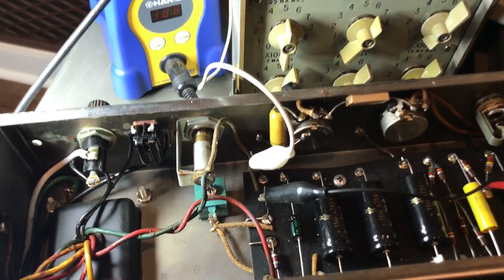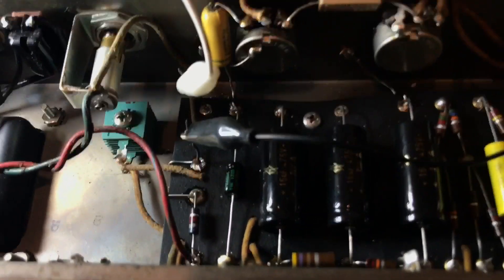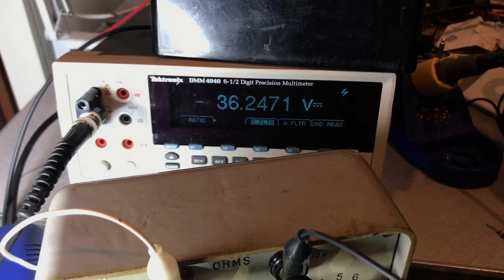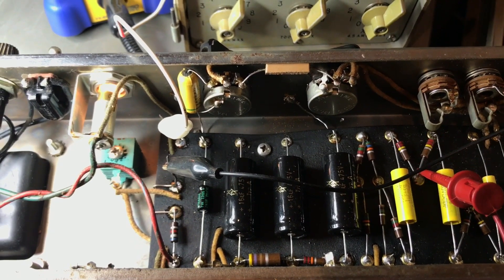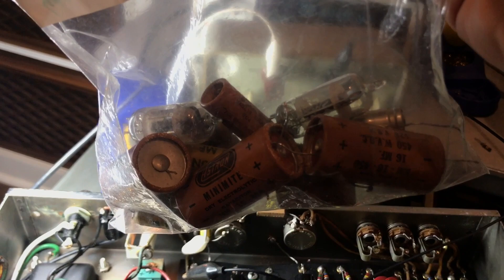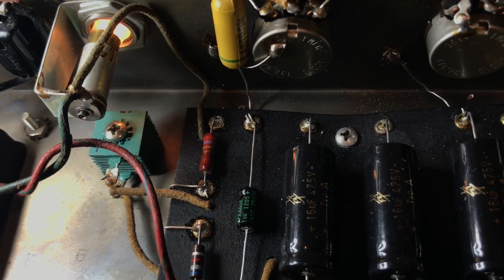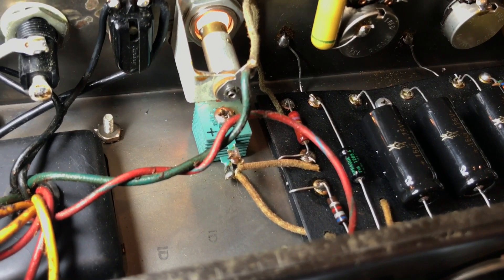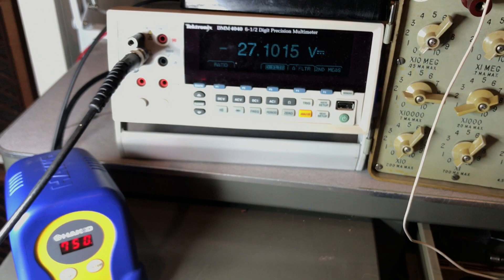1959 Fender Tweed Harvard 5F10 Bias Adjustment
After replacing the selenium rectifier in my 1959 Fender Harvard with a 1N4007 diode, I adjusted the bias supply resistor values.